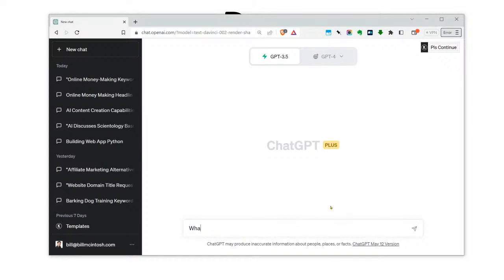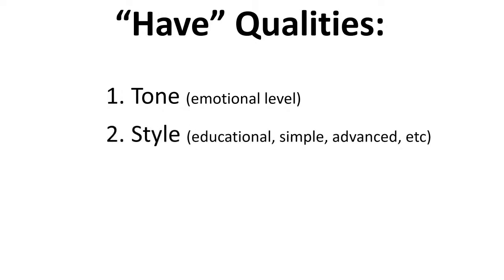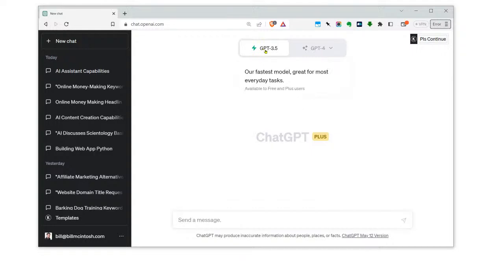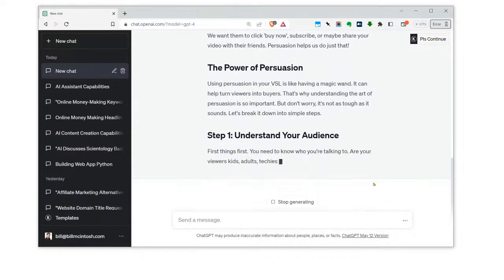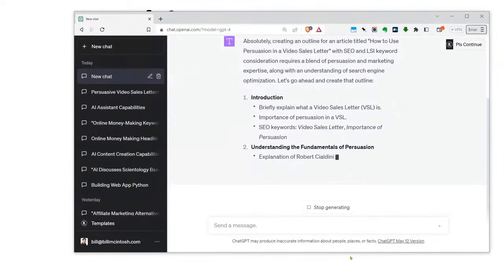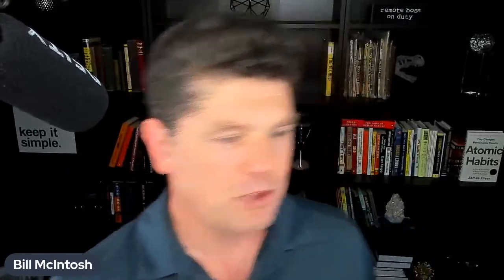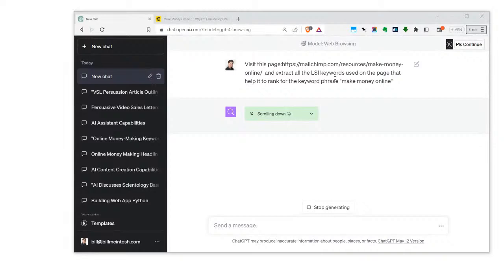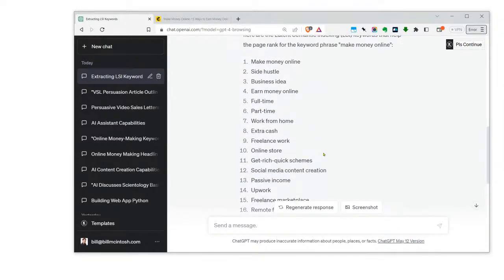PBAI Show 2023-05-17